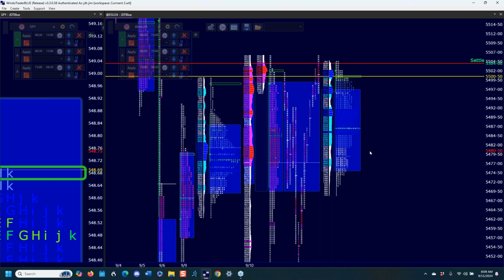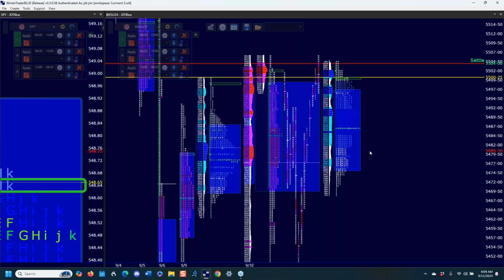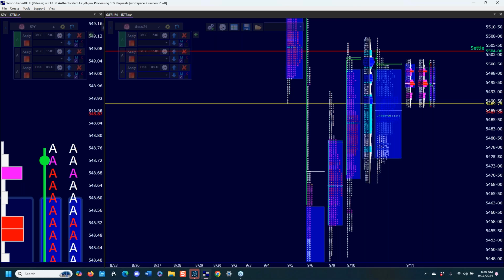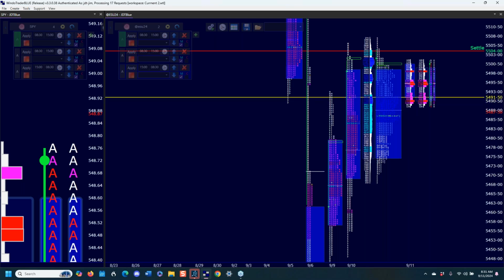9 11 24 JDT Pre Market Webinar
Jim's upcoming new book, "Markets & Momentum: How Profiling Markets Gives Discretionary Traders an Advantage," is the culmination of six decades of experience. In this book, we separately highlight six key characteristics that he has identified as essential for success as an individual trader. While these concepts will be continually woven throughout the upcoming Live Intensive sessions, we will be sharing a blurb each week for the next six weeks each Monday, starting next week, so stay tuned!
Please sign-up to our new mailing list to ensure delivery of future emails:

FINAL LONG FORMAT INTENSIVE - OCTOBER 16- NOVEMBER 15, 2024

As many of you know, Jim turned 84 this summer and has recently moved to a 55+ retirement community in Gilbert, Arizona. In light of this transition, Jim has decided to shift from the full 4½-week Intensive program to shorter, more focused educational offerings. We are currently working with him to finalize these new formats.

Jim is committed to making this final extended Intensive the best one yet, and we’re sure you can sense his dedication. The tentative release date for Jim’s new book is January 15th, and there will be much to discuss as we approach that date. The Live Intensive program will focus on the S&Ps. Market Profile is applicable to stocks, crude oil, gold, and any market with enough trading volume & liquidity. Coverage will be in the form of daily live session educational webinars, live commentary, pre-opening updates, evening reports, and Q&A segments. On a daily basis, Jim will provide market context, scenarios to consider, as well as discussions on confidence, inventory conditions, probability, and other concepts that are a part of Jim’s working analysis. This course will continually focus on understanding the markets via human behavior versus simply following price. Observe as Jim describes the nuances that usually only experienced, professional traders are aware of. Nuances make a difference.

*All webinars are recorded and participants will have access to materials for a period of 1 year after the course finishes.

Special Presentations:
Book Review: Chatter By Ethan Kross
Book Review: Clear Thinking By Shane Parrish
Foundation Basics Q&A & Homework Workshop & Discussion
Journaling – Self Awareness
Anchors – Both Tradeable & Informational
Employment of Options to Adjust Risk
Continual Discussions on Identifying Confidence & Tempo

*Note: To qualify to attend an intensive course, you must have completed a full Live Intensive previously or completed the prerequisite requirement of  The Foundation & Application of the Market Profile eCourse. Basic questions will not be addressed except in Foundation Basics Q&A sessions. Please email or call us BEFORE purchasing the Intensive if you have questions about meeting the qualifications. If you purchase the Intensive without having the prerequisite requirement, we reserve the right to refund the purchase per our policies. When you purchase a Live Intensive Course, you will receive access to that particular Intensive for a period of 1 year after the course finishes.